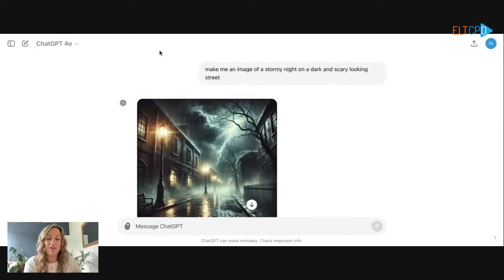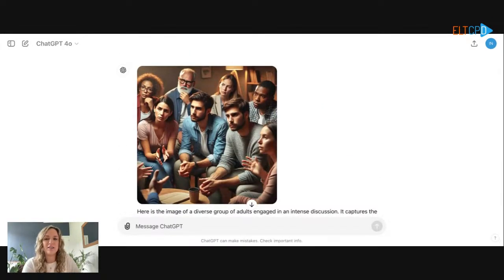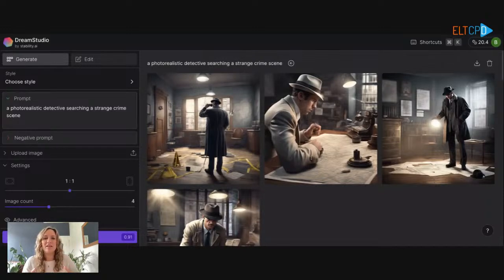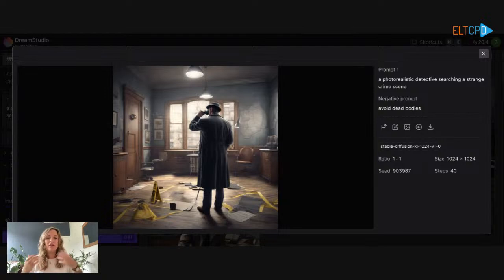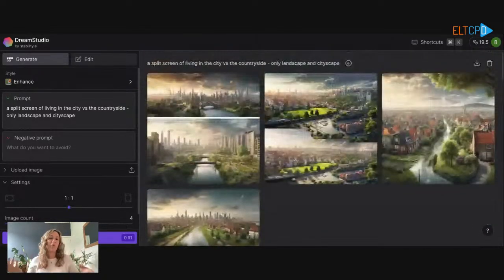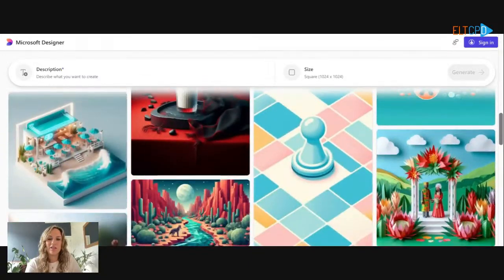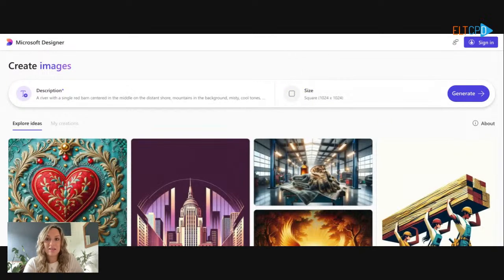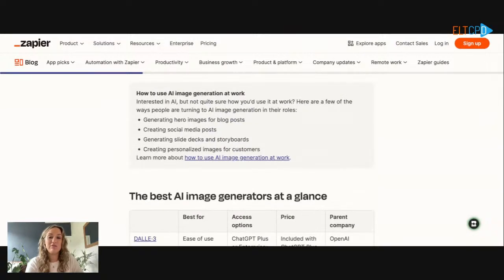Why YOU should be using AI IMAGES in your LESSONS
In this session, we’ll explore the world of AI-generated images and how to use them for fun and engaging activities in the English language classroom. You’ll discover how to create unique visuals using different AI tools, and learn practical strategies to integrate these images into your lessons.

You'll leave with a toolkit of amazing AI-powered tools to instantly enhance your classroom presentations and learn practical tips for integrating AI into your lessons, saving you valuable time.

- Want to learn more about how to use AI in the classroom?

- Listen to our podcast ELTcpd on all good podcast channels. Like what you hear?